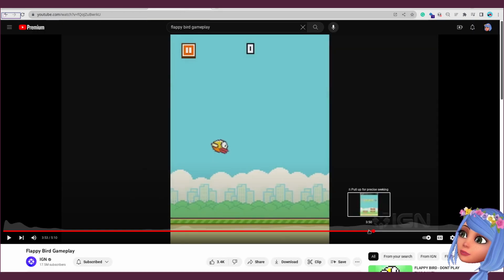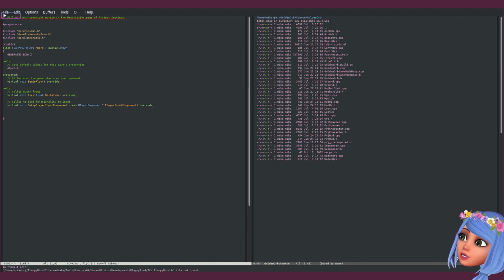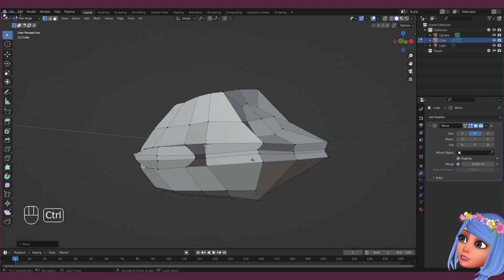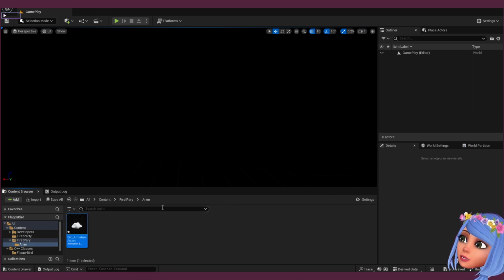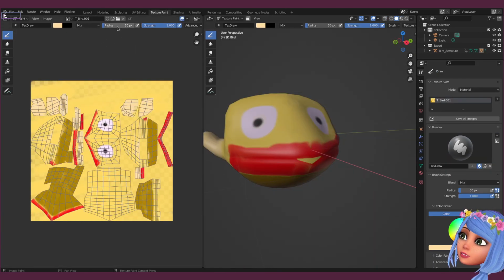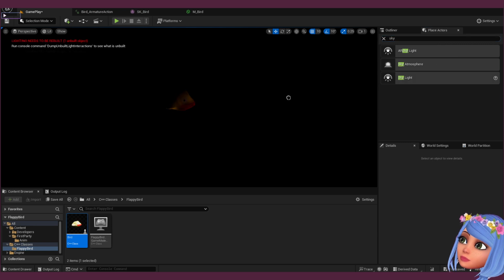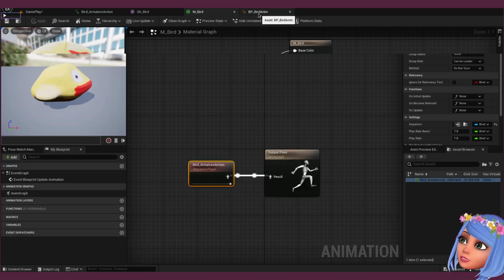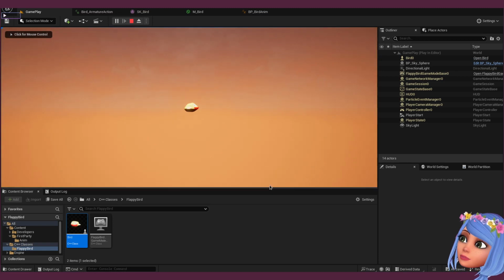UE5 C++ Tutorial [1/3]: Flappy Bird Vertical Slice Step-by-Step 🌸